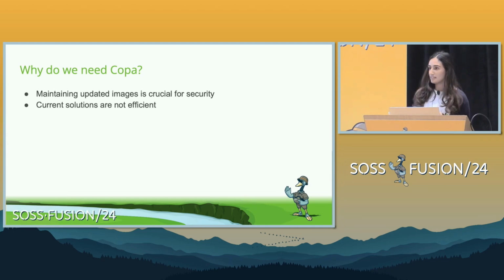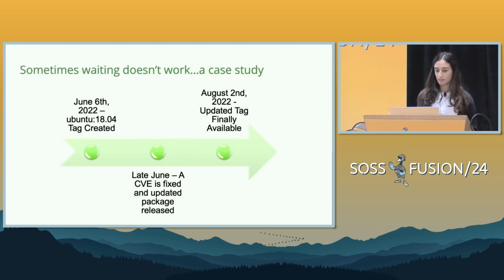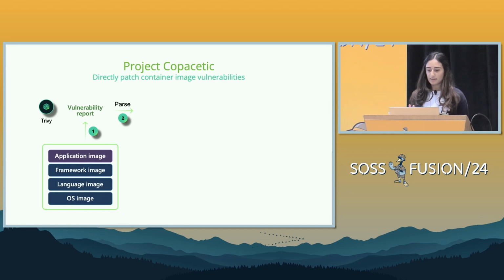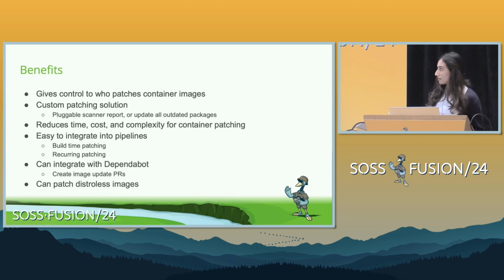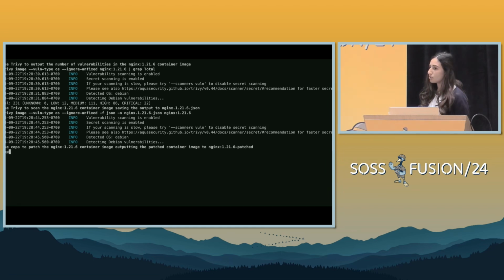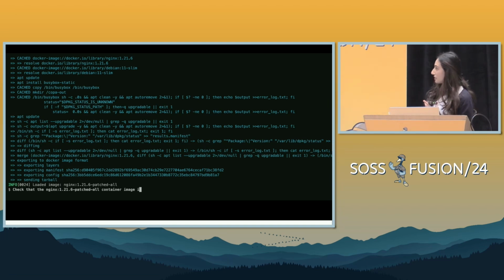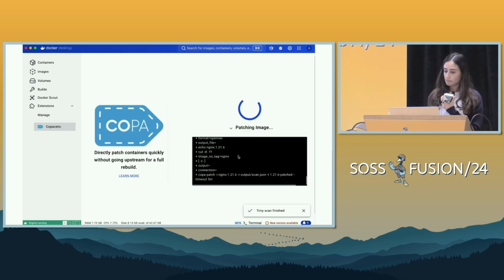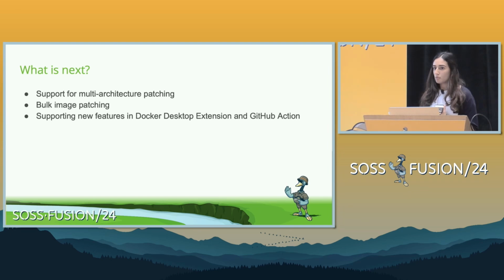Project Copacetic: Directly Patch Container Image Vulnerabilities - Ashna Mehrotra, Microsoft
Software supply chain security is more important than ever. Yet maintaining secure container images is challenging, because patch options can be limited: wait impatiently for third-party image updates to be released, especially for images with multi-publisher dependencies, or perform your own full image rebuild, a time and resource-intensive process. Project Copacetic (Copa) reduces turnaround time and complexity for image patching. Copa integrates into existing build infrastructure, giving users greater control over their patching timeline while reducing costs. Using image scanners like Trivy, Copa generates a vulnerability report and identifies necessary OS-level package updates. Copa then updates your target image using Buildkit (Docker’s default builder) by creating a new patch layer on the original image. Copa can even patch distroless images. We’ll demo Copa, including how to integrate it into pipelines, extend its functionality with scanner formats, and exclude scanners to update all outdated packages. You’ll leave ready to keep your images secure. As a newly accepted CNCF sandbox project, Copa invites you to join the community and advance your software security!